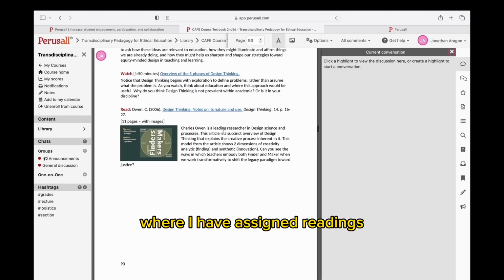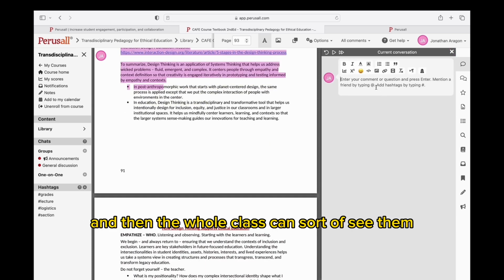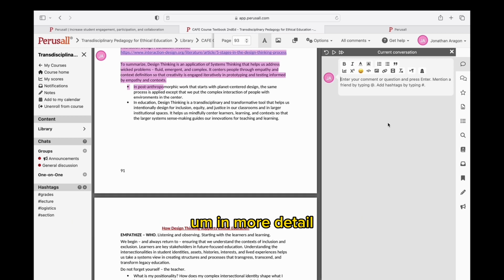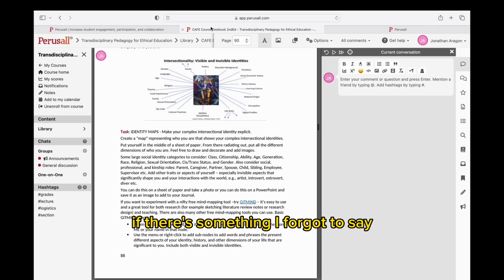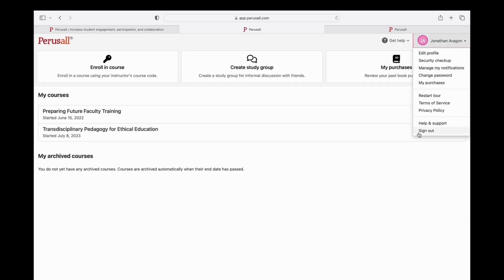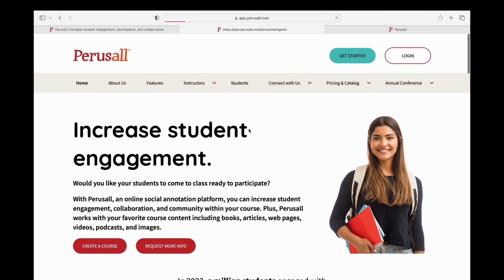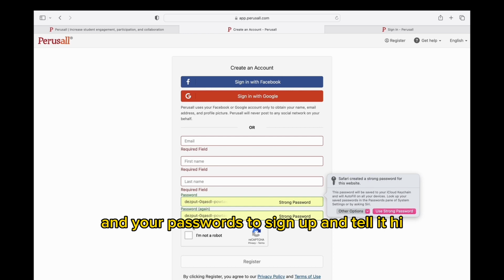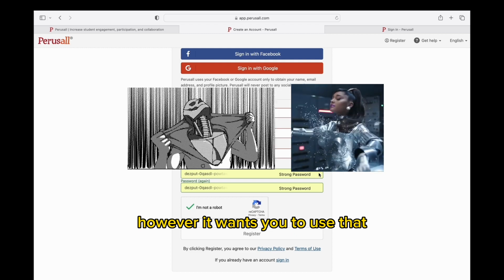Getting Started with a Student Perusall Account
By Jonathan Aragon
In this short video I will show you how to create an account and enroll in my course. We will use this for pre-class work such as readings.
Follow me  @profaragon